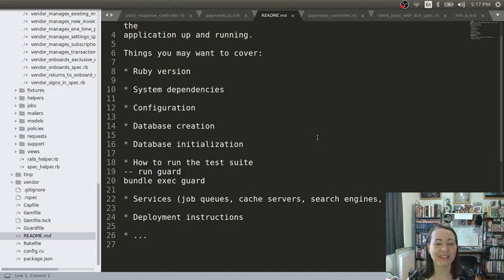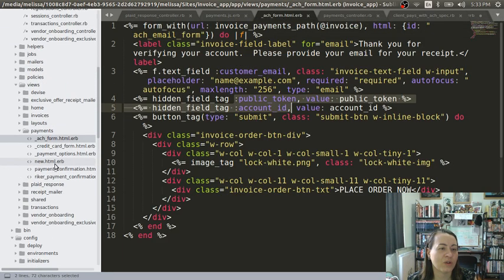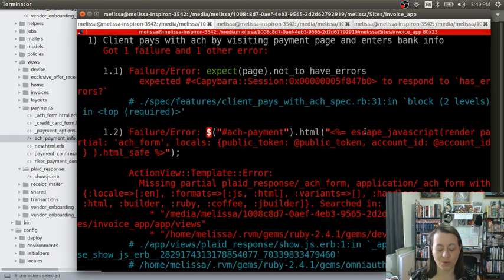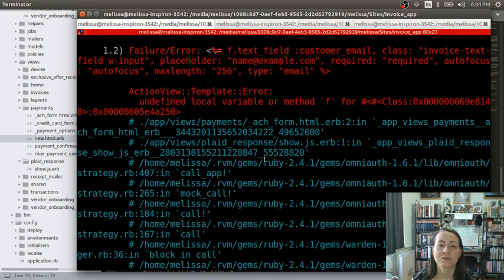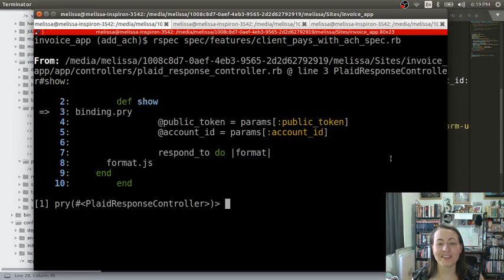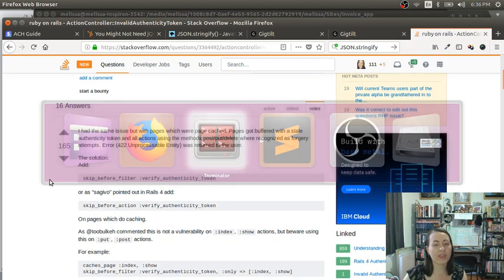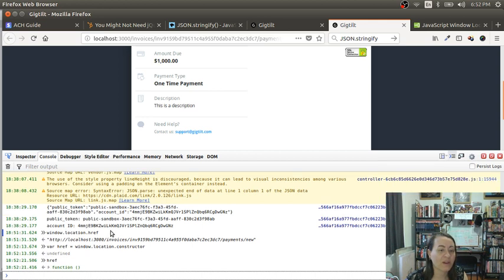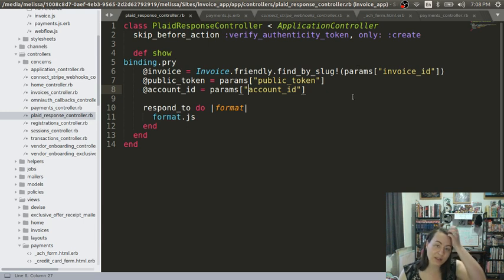Live Coding -- Invoice App 5/3/2018 --Tried only using JS to update view for integrating with Plaid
This is a live coding session where I had lots of great help but wasn't quite able to get the code to work.

In the next session, I ended up taking most of this out and going a different route.

Sooo, this is a fun trouble shooting session, but I don't recommend using any of the code for integrating with Plaid.

As always, watch at double the speed to get through it.  :)